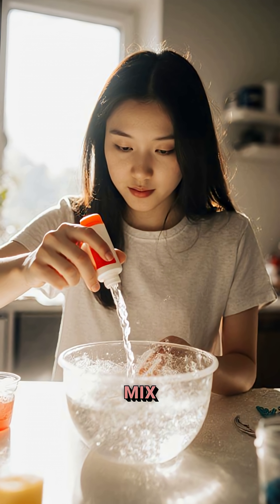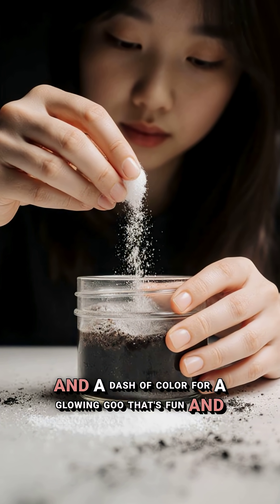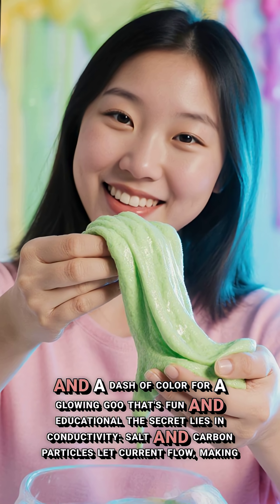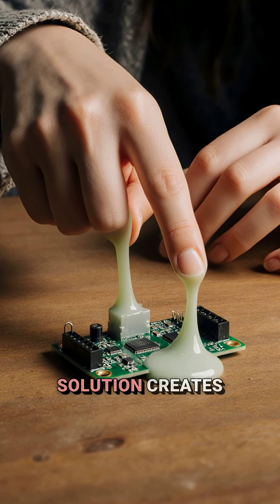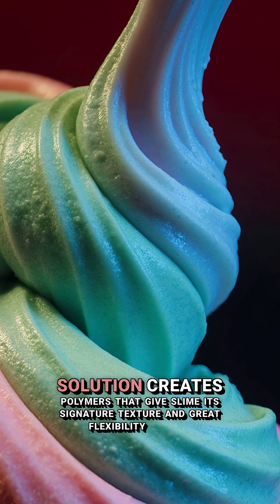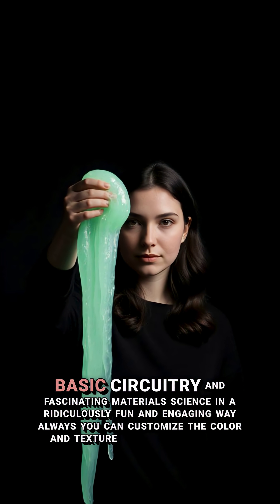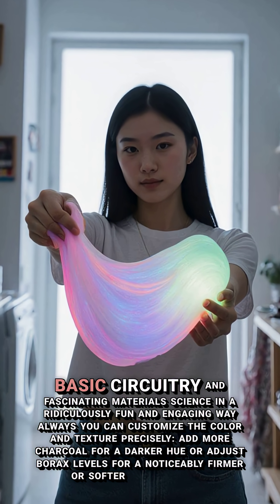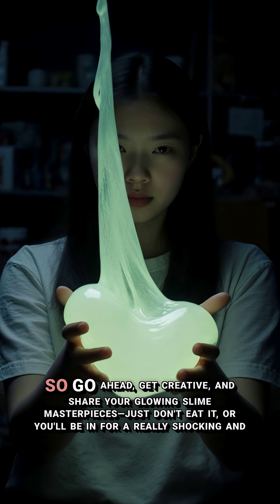DIY Conductive Slime That Lights LEDs! ⚡🦠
What if your slime could power an LED? Discover how to make conductive slime using school glue, salt, and activated charcoal. Mix, stretch, and then connect it to a simple circuit—the LED will glow right through the goo! A fun hands-on demo of conductivity and polymers in action.

🔍 Key Topics: conductive slime tutorial, DIY science project, LED circuit, polymer conductivity